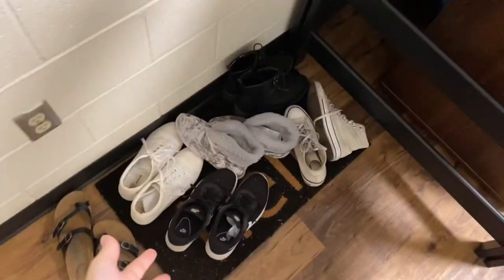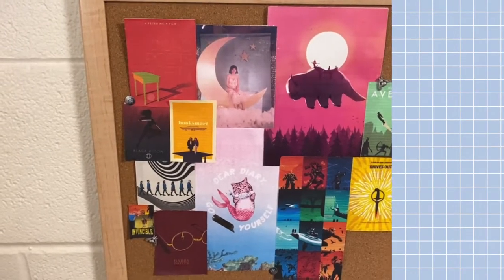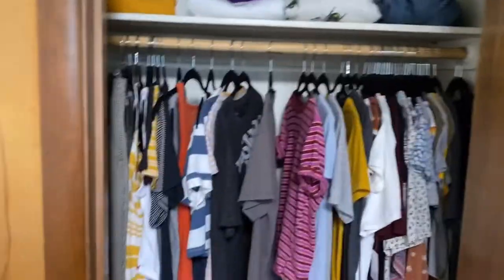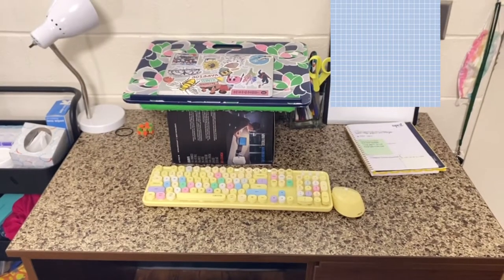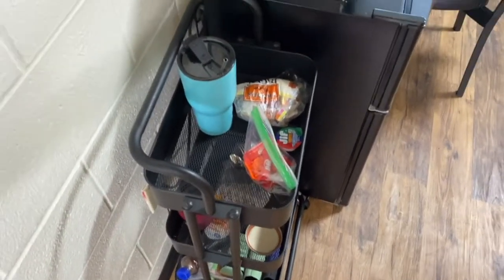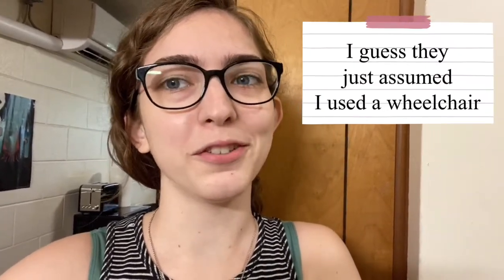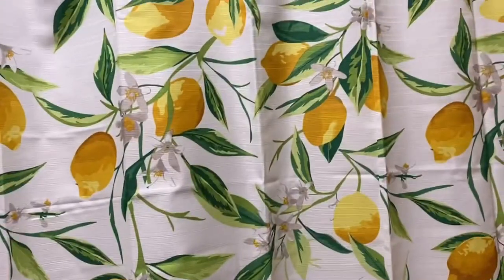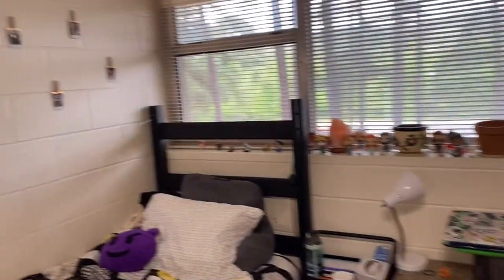College Dorm Room Tour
CC available.
I filmed this over a week ago so I am now home!
If you can't tell by how often I said it, I loved my dorm room and all the stuff in it.
Hope y'all have a good summer or rest of your semester!
Bye ♥